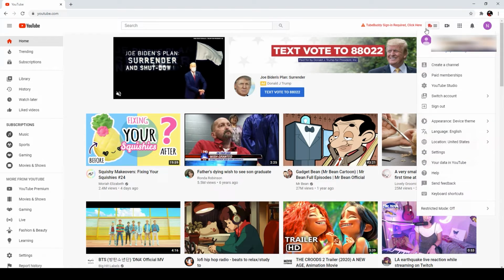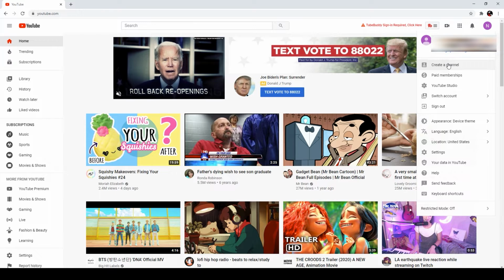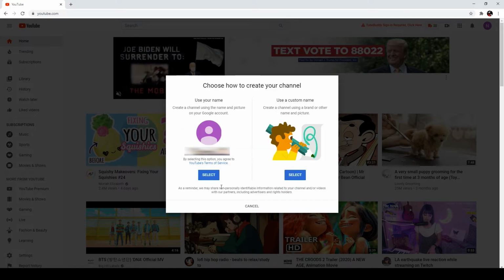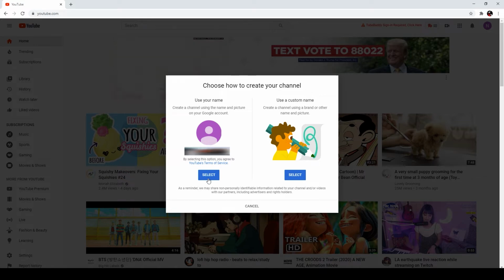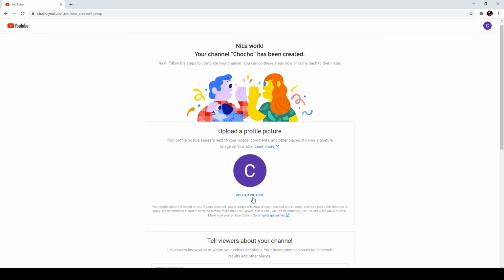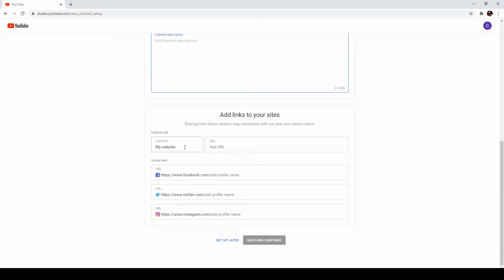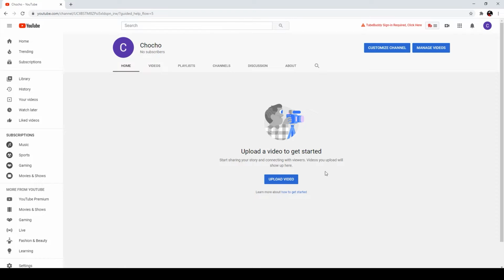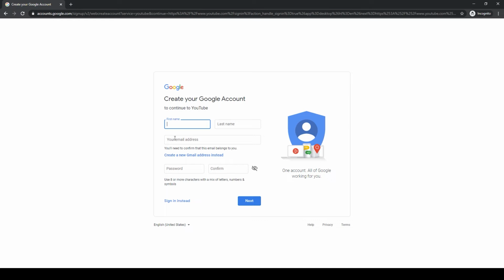How to start a YouTube channel (2022) A Beginner's guide to creating a YouTube Channel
In today's video I will be discussing How to start a YouTube channel in 2022. This is A beginner's guide to creating a YouTube Channel. Especially if your new to YouTube then you need to follow this step by step. You will be on your way to having a successful channel.

This tips will also help you grow from 0 to 1,000 subscribers pretty quickly. These are the tips I used to grow my other YouTube channel is monetize.